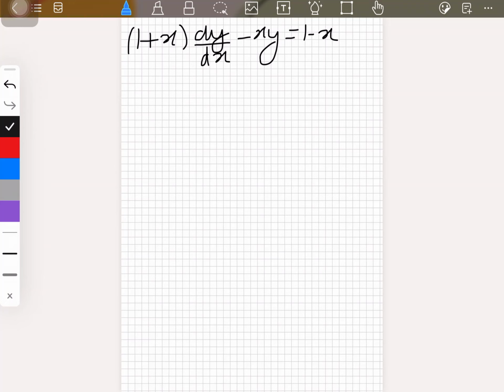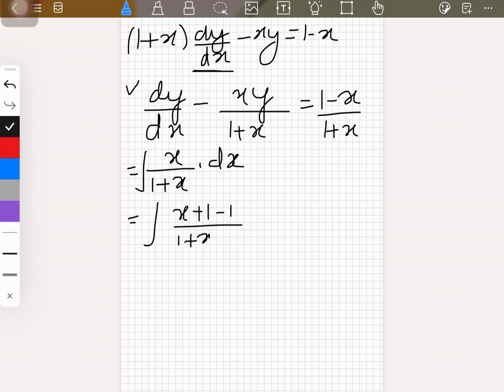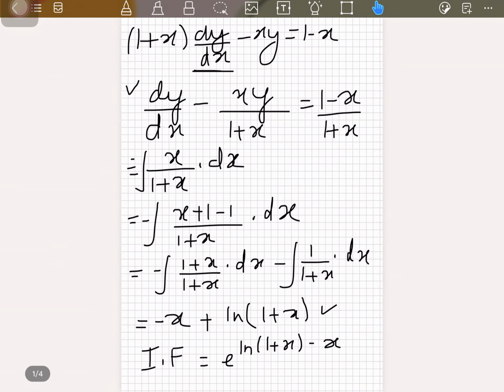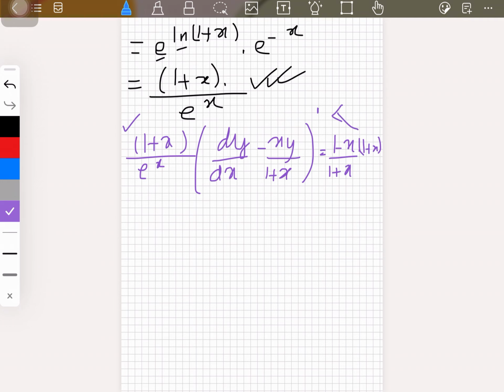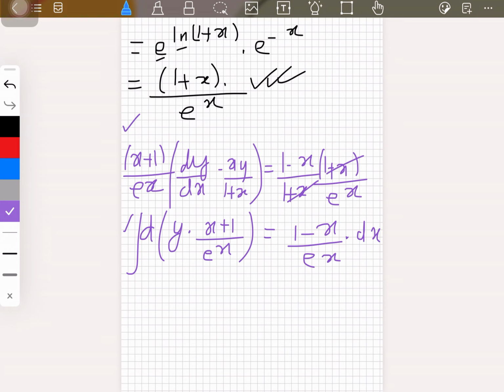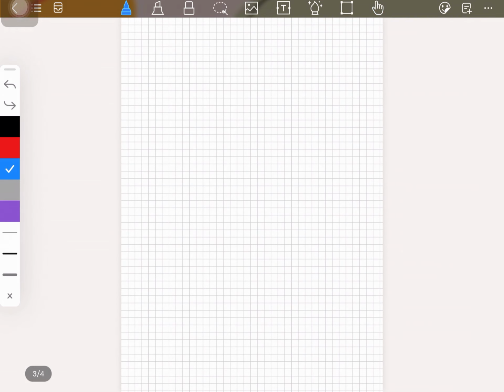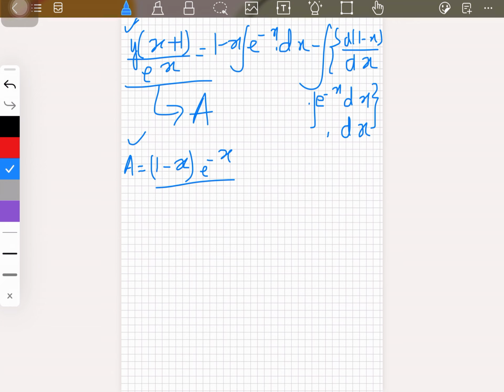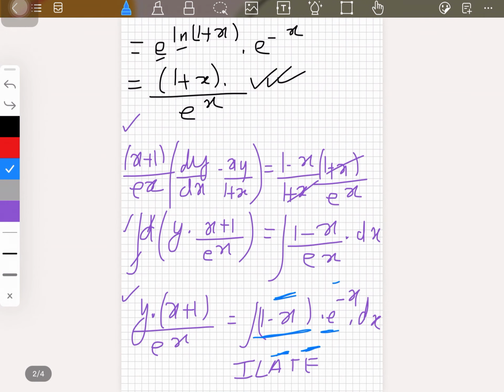Solve (x+1)dy/dx -xy =1-x